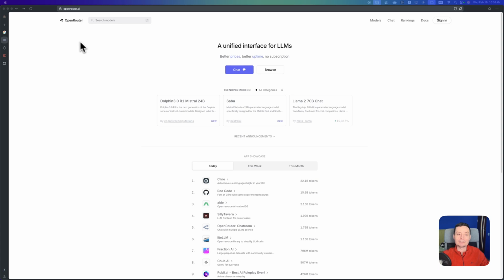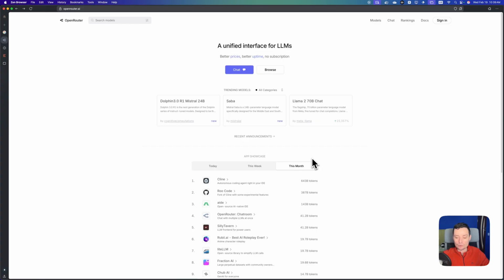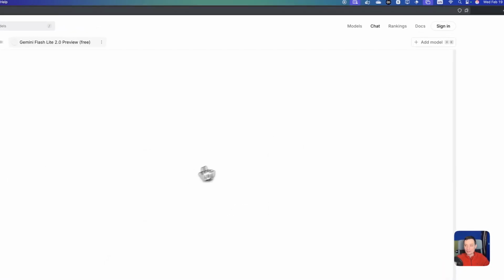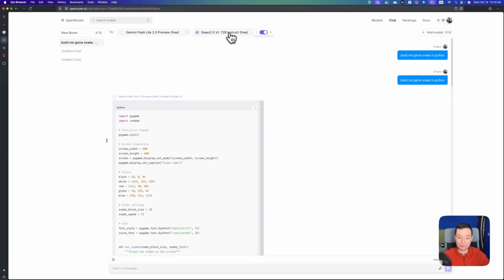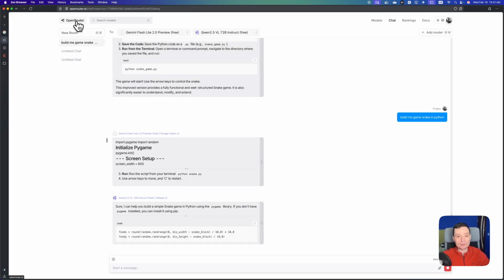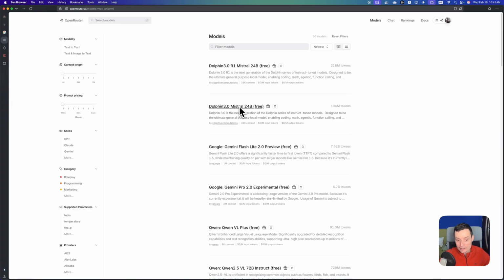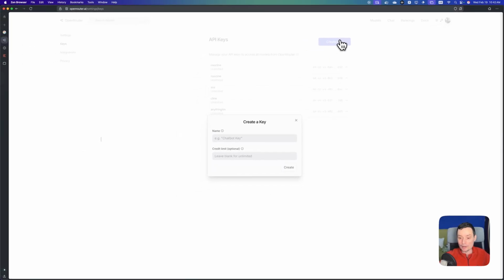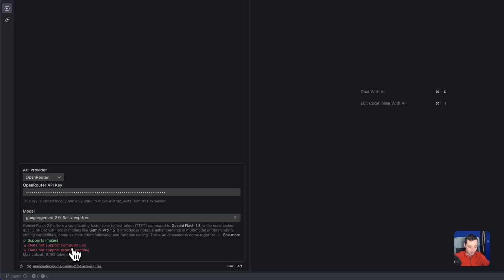OpenRouter: Unlock FREE LLMs & AI Trading Tools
Check out OpenRouter a FREE AI tool that you should be aware off in 2025.